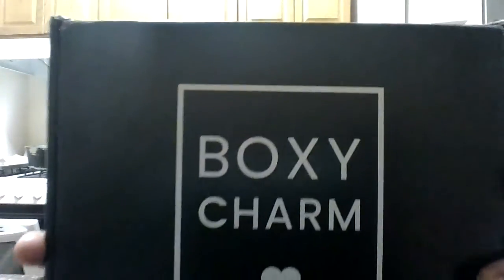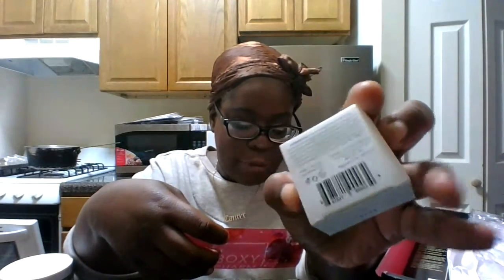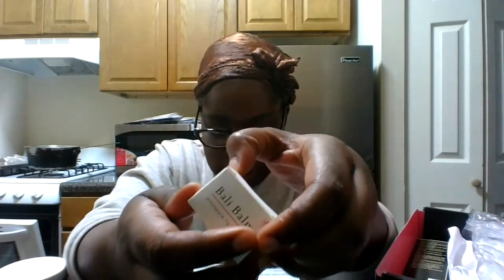Boxycharm Febuary 2022 Unboxing